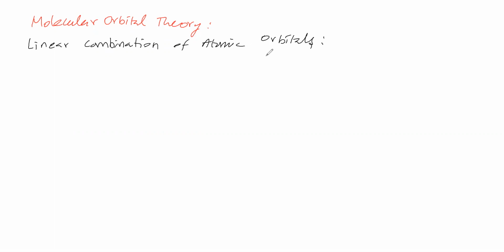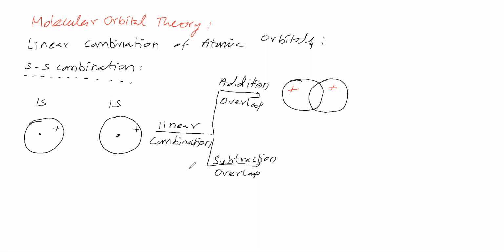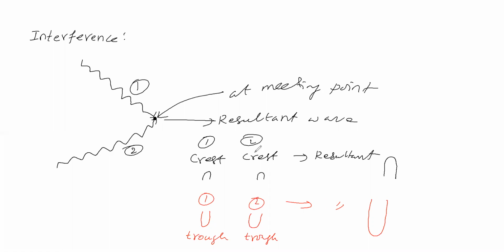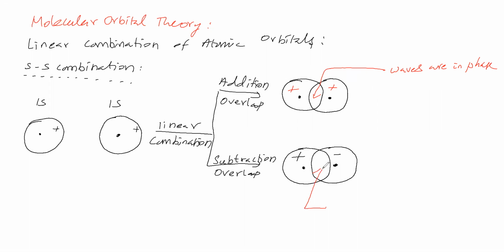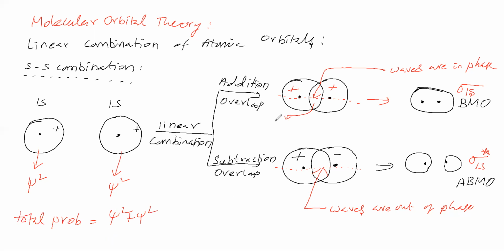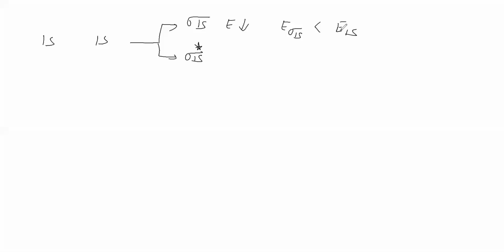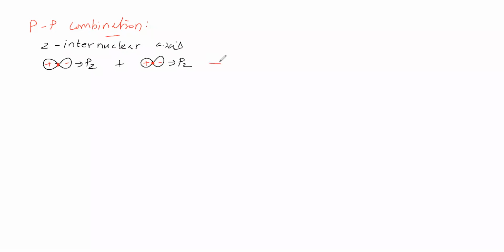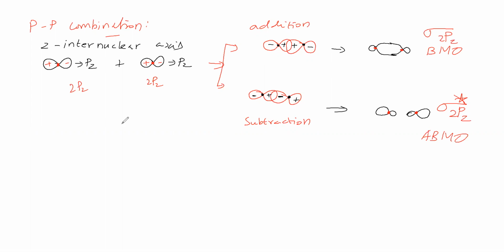chemical bonding part 19 for class 11 jee, neet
molecular orbital theory  - 1